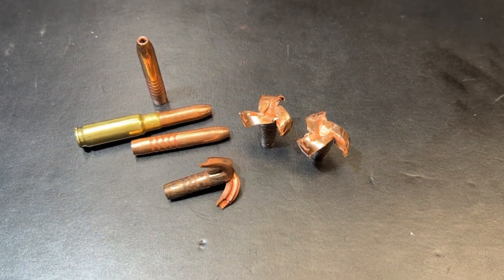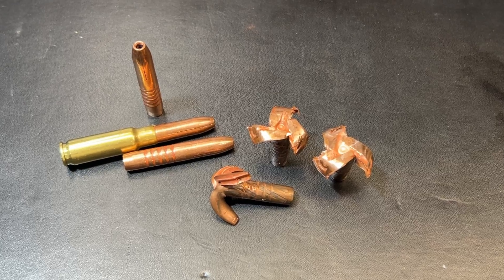8.6 Blk, Maker 350 REX All Copper Bullet Tested in Gel Blocks.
Gel block testing my first loading for this bullet using the load data from the Maker website.  These were running pretty slow so I'll be adding some power and retesting later.  Hopefully it will help with the expansion.

3.9gr H110
OAL= 2.76
Primer= CCI-LR

Test rifle is a 16”, mostly Aero Precision build.